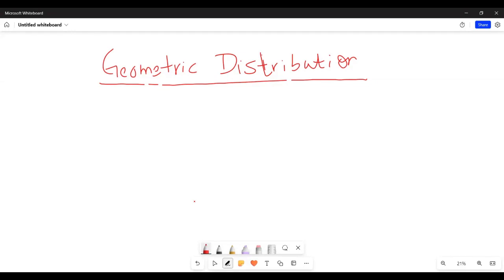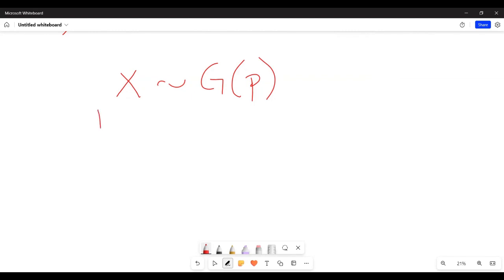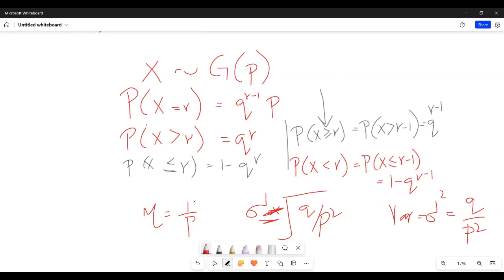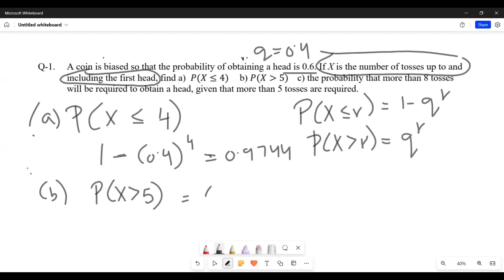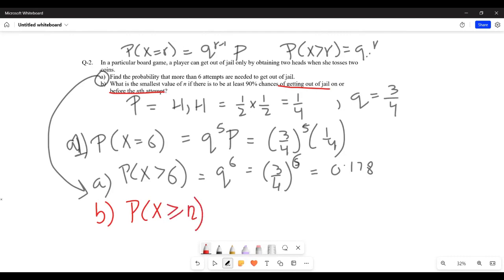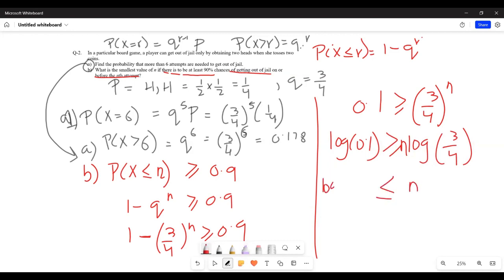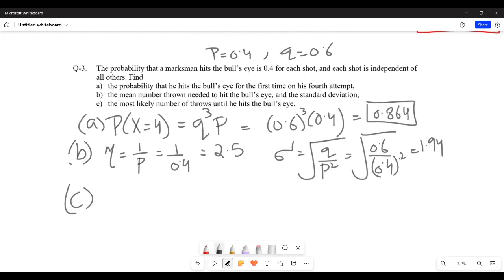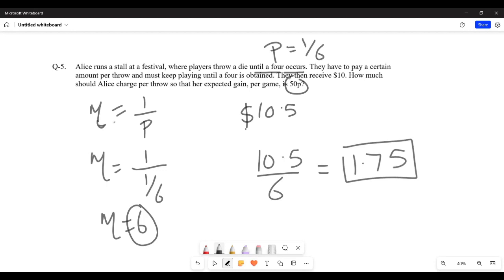Geometric Distribution : Lesson 1 : A Levels Math Statistics 1 9709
Intro to Geometric Distribution and some past papers practice from worksheet.